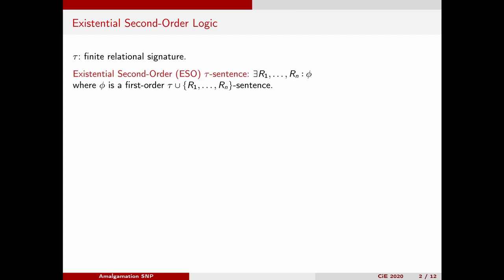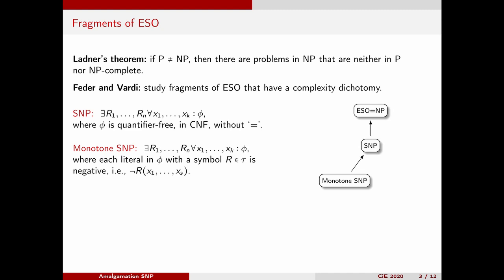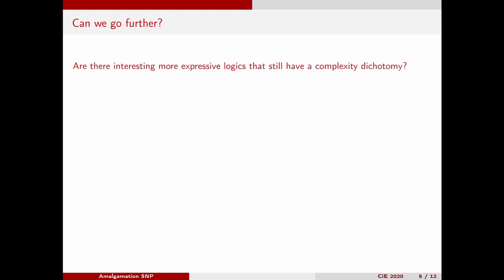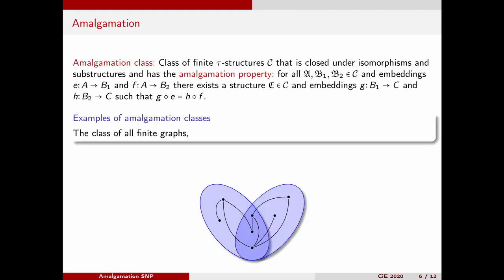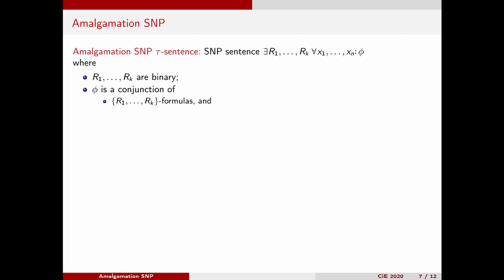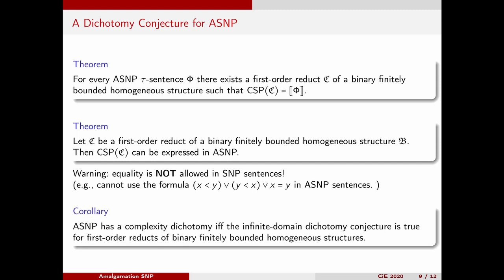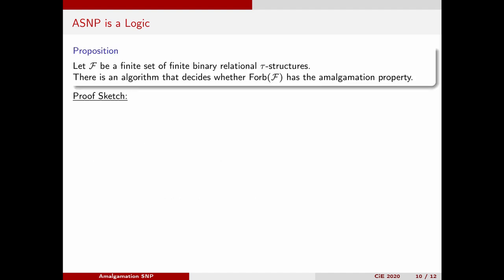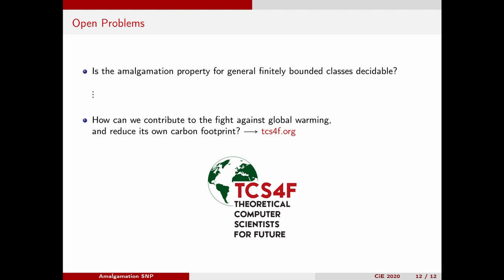Amalgamation SNP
Video presentation of the paper "Amalgamation SNP: a tame fragment of existential second-order logic" by Manuel Bodirsky, Simon Knaeuer, and Florian Starke, to appear in the proceedings of the conference "Computability in Europe", 2020.